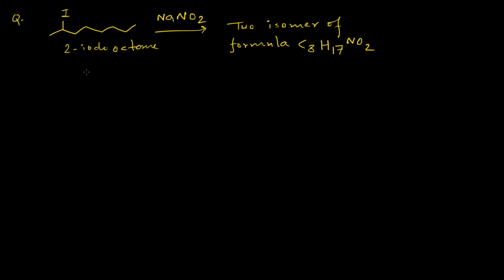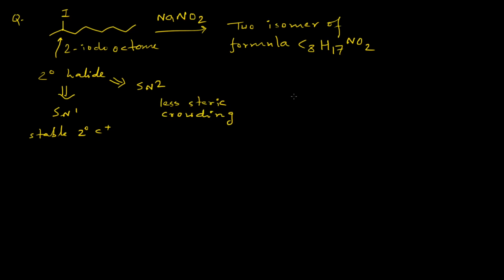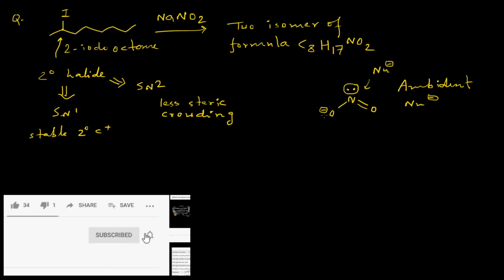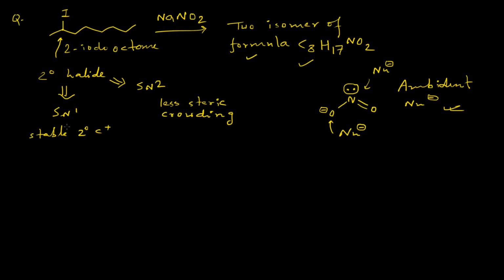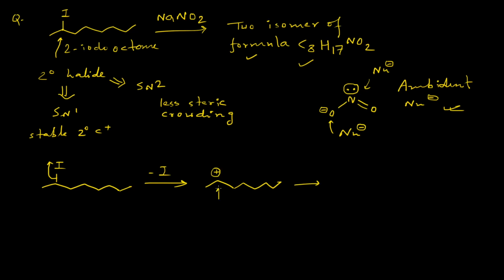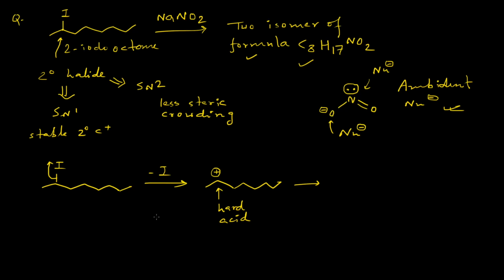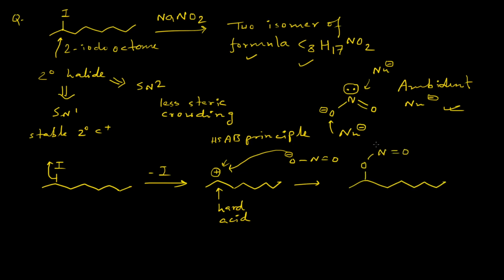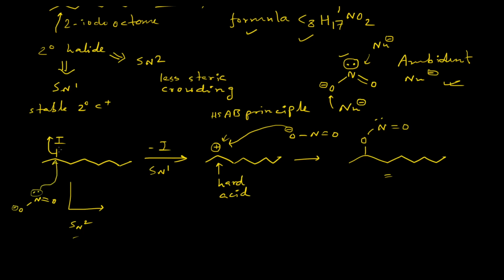Ambident Nucleophile Practice Problem | Nitrite ion | SN1/SN2 reactivity | Organic Chemistry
Ambident nucleophiles and their reactivity in SN1 and SN2 reaction pathway is discussed here with an example. Reaction betwen Nitrite ion and 2-iodooctane is explained in this video.